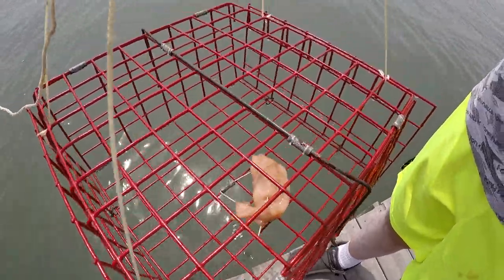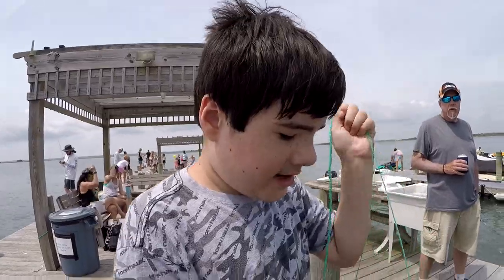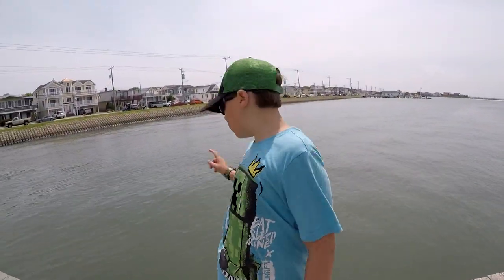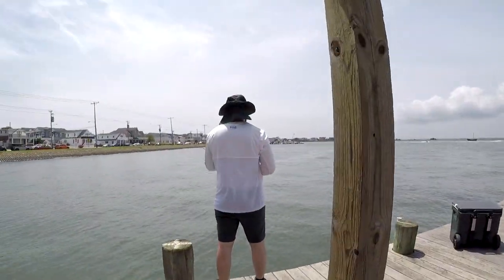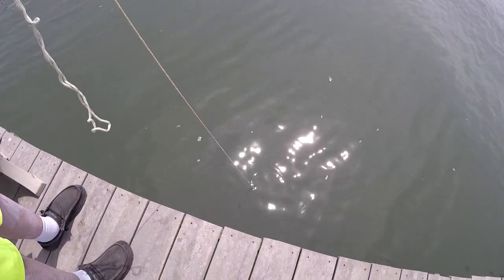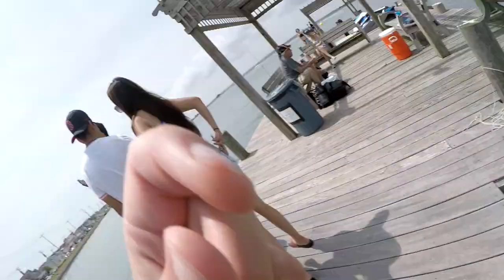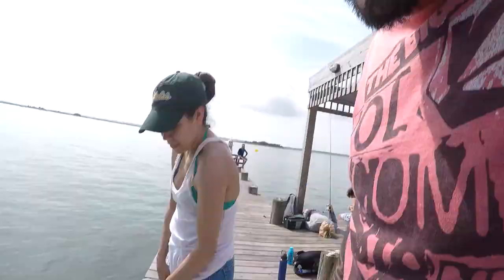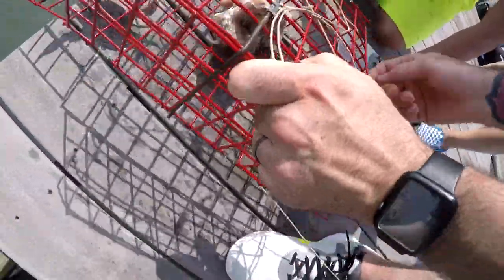Crabbing in Wildwood, New Jersey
Haven't been to this spot in 3 years we figured we go back with the family.